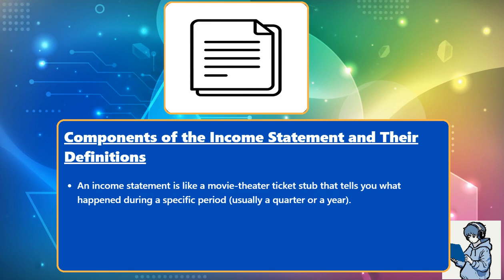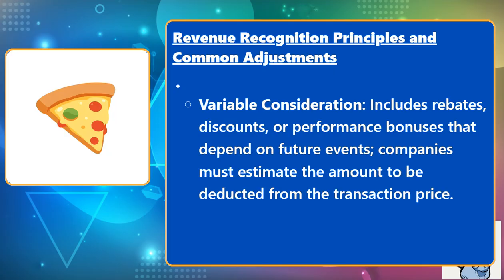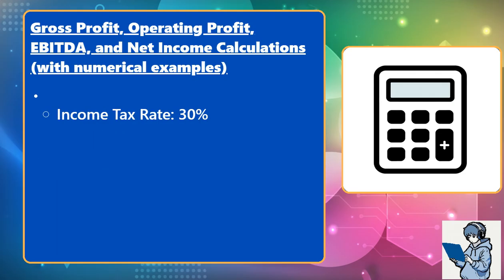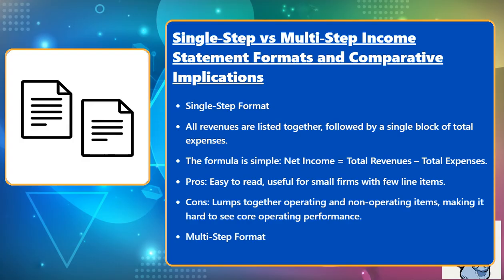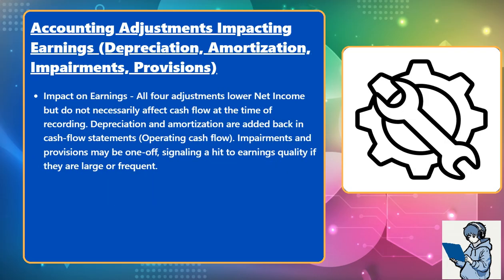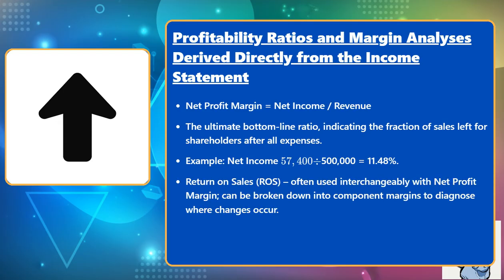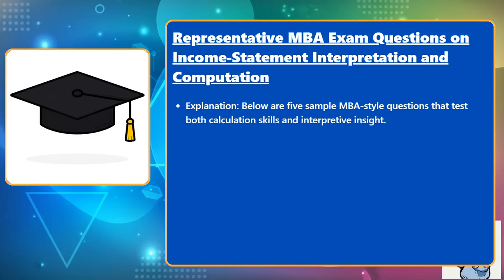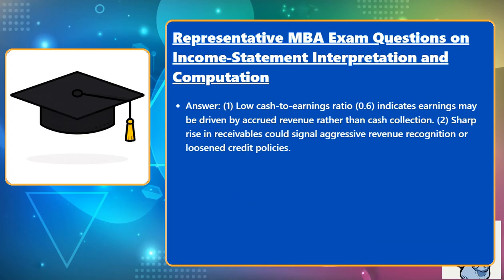[3] Decoding the Income Statement (Financial Accounting) For MBA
Master Decoding the Income Statement (Financial Accounting) For MBA in Minutes! | Complete Educational Breakdown

        In this video, we provide a detailed explanation of Decoding the Income Statement (Financial Accounting) For MBA.

        What you will learn:
        ✅ Step-by-step breakdown of Decoding the Income Statement (Financial Accounting) For MBA